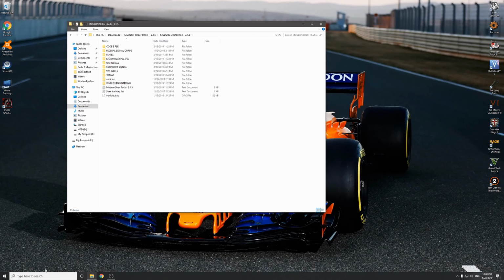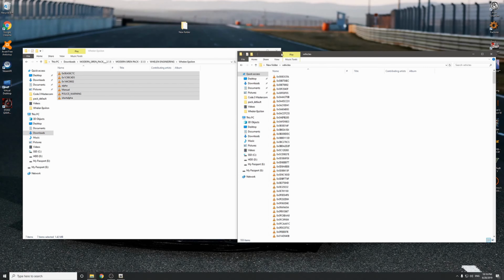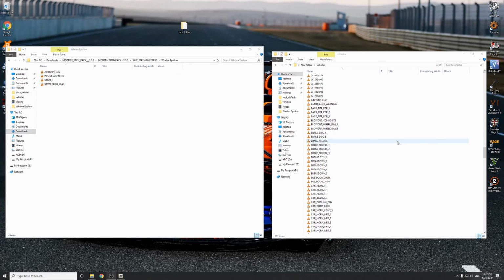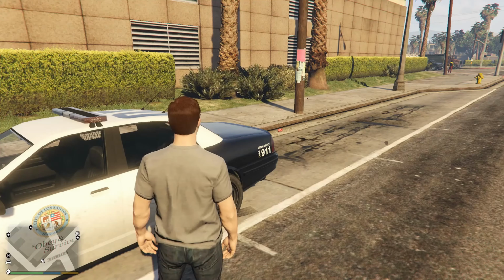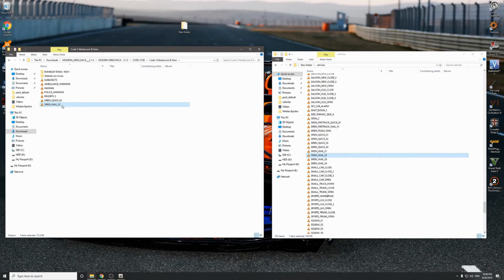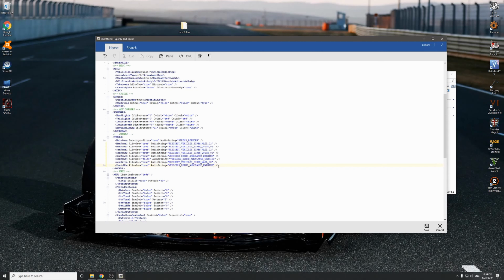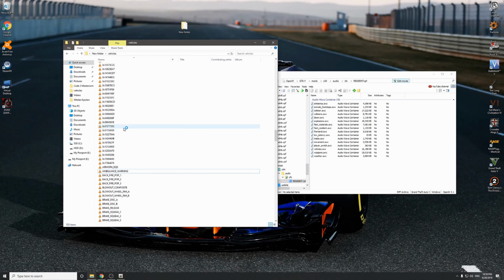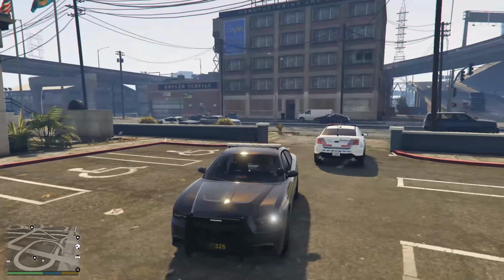GTAV LSPDFR Turorial - Installing sirens: Basic + how to install and configure multiple sirens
Re-uploading because the original was very quiet. This version is still a little on the quiet side but way better than before.

If anyone was curious why the gameplay looks so shaky and laggy, my recorder was recording at 30FPS and the game was running at over 100. Good thing I'm not a streamer!

Link to text file containing the files names and ELS config lines

Link to the Dead/Muted files download